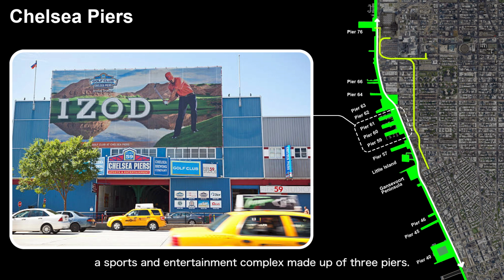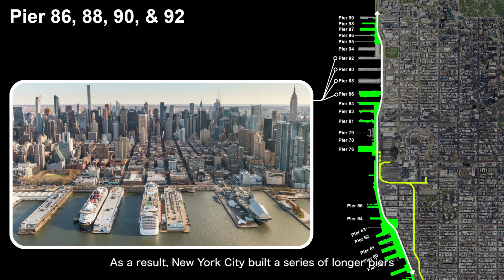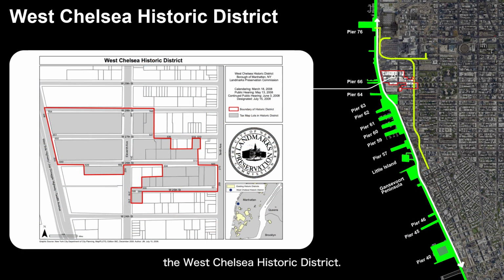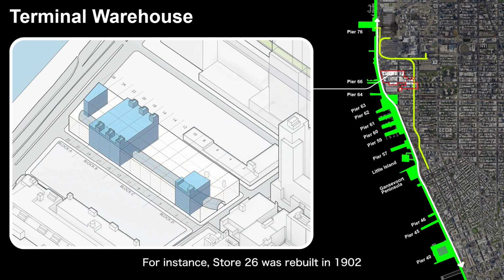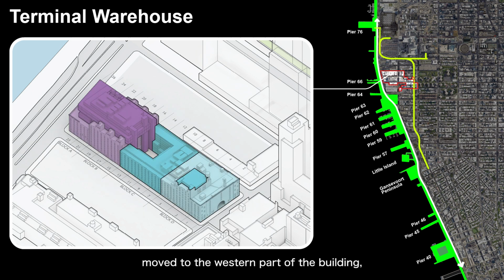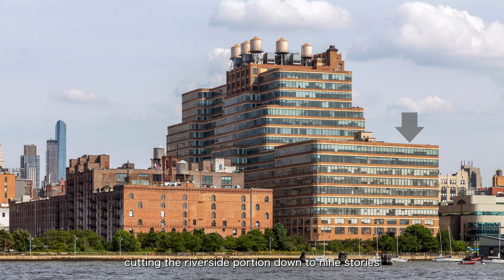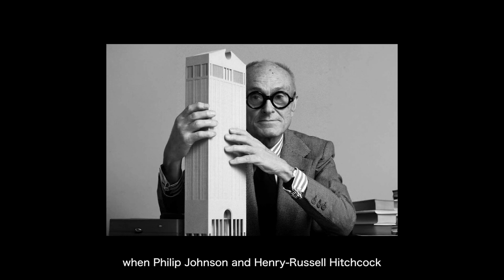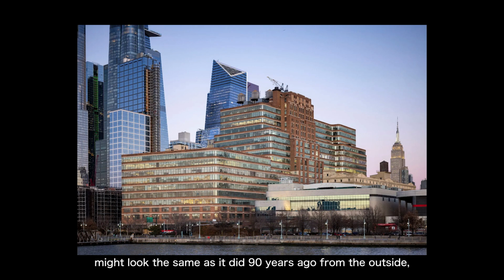Terminal Warehouse, Starrett-Lehigh Building — Ground-scrapers in West Chelsea | Hudson River Park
Chapters:
00:00 Intro
00:10 Chelsea Piers
03:10 West Chelsea
04:04 Terminal Warehouse
06:30 Otis Elevator Building
07:05 Starrett-Lehigh Building